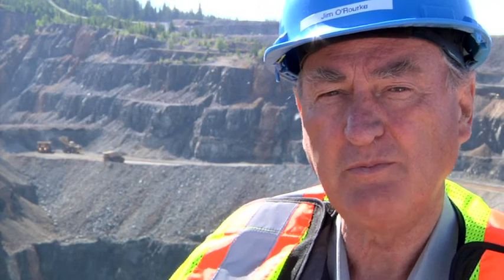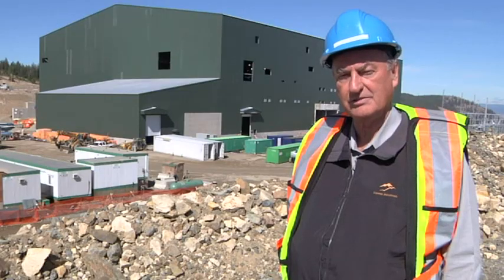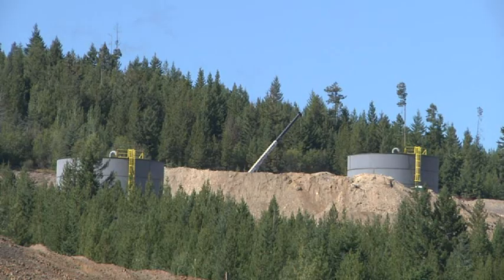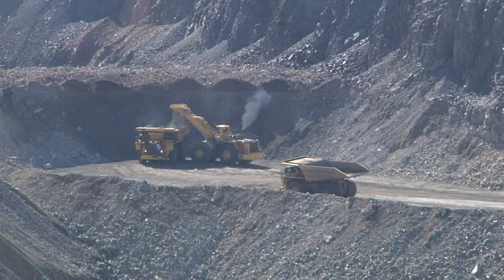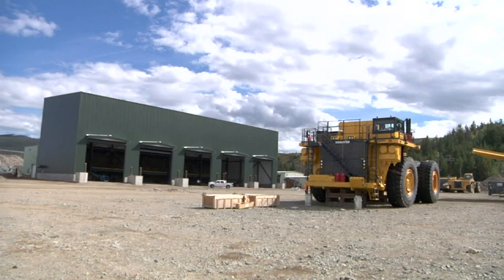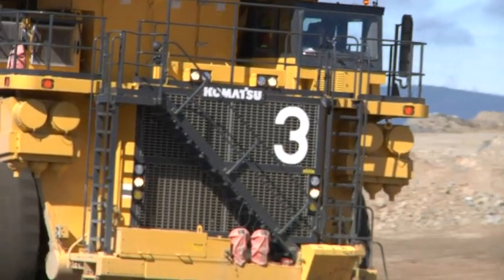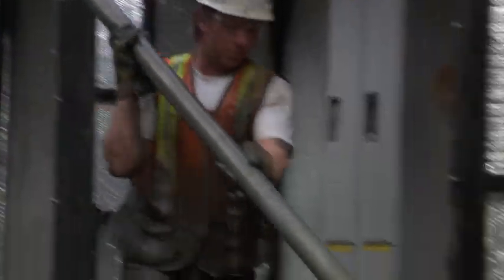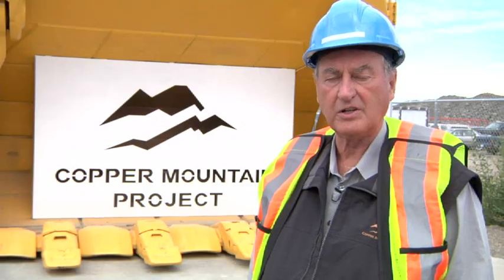Copper Mountain Construction Update 2011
Construction Update 2011 for Copper Mountain Mining.